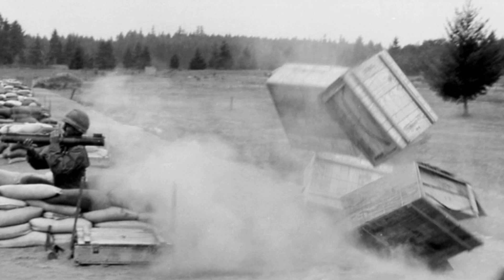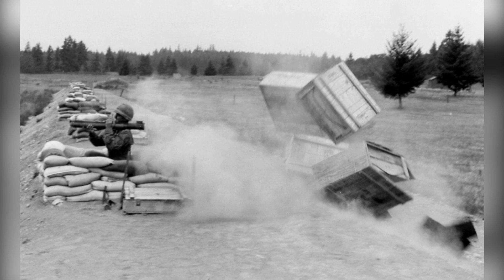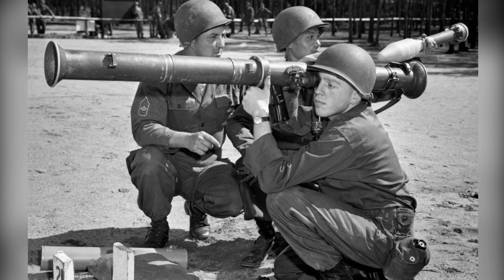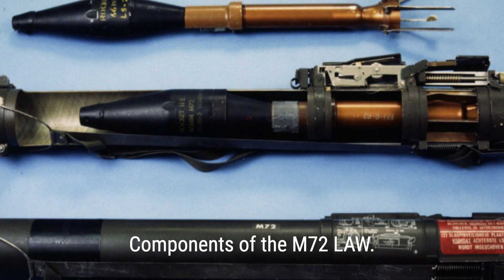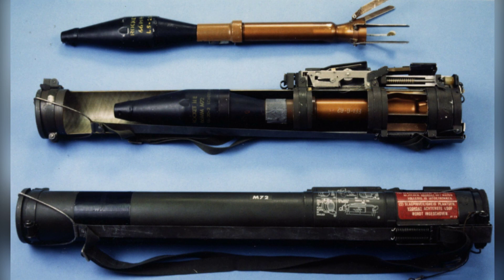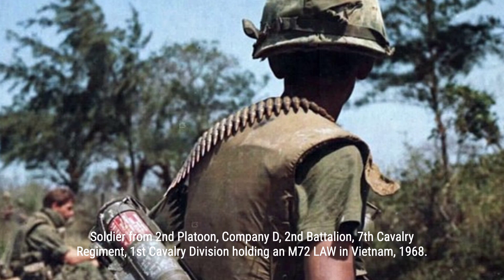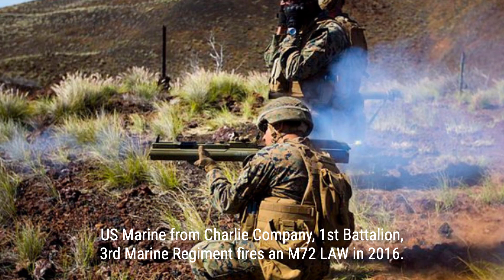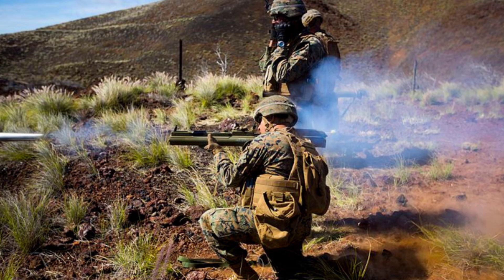The Enduring Service of the M72 LAW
The M72 LAW, an anti-tank weapon that was introduced during the Vietnam War, continues to be in service today. Originally selected as a powerful weapon for a movie, it quickly became a staple in the US military arsenal. With its effectiveness proven during the conflict in Vietnam, the M72 LAW has been exported to numerous countries around the world. Despite being developed over half a century ago, this weapon remains an important tool in modern warfare..